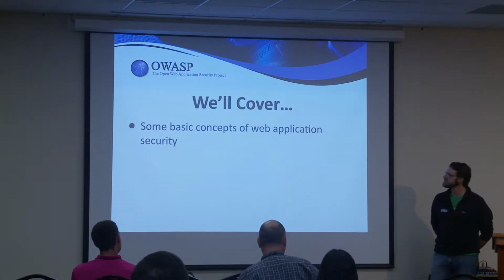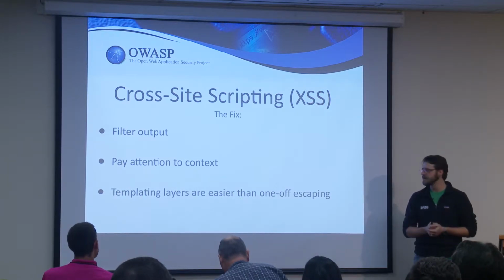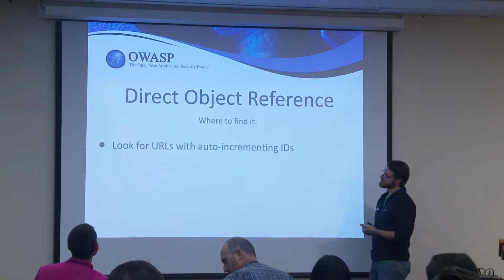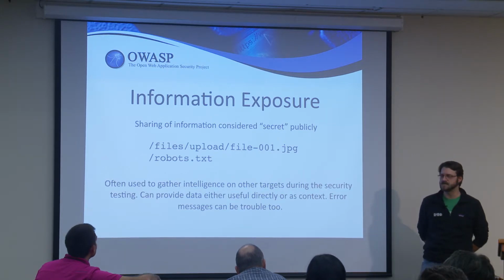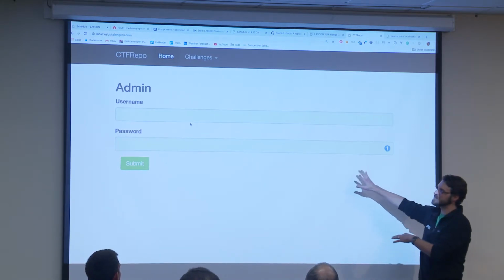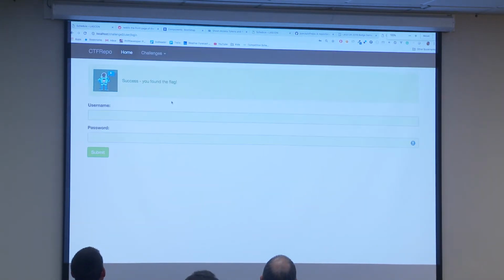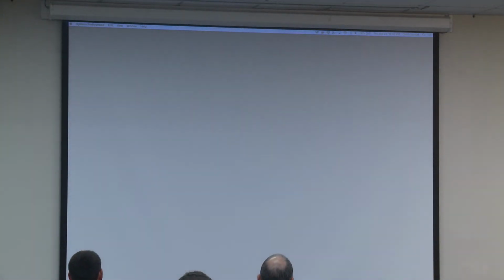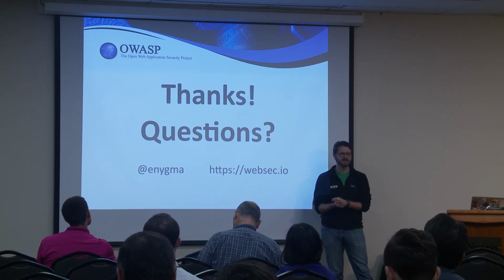2018 - Pentesting for Developers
While secure development practices are an important part of keeping your application and its data protected, you also have to prove your defenses are working.  Developers are used to things like unit testing and even functional testing but some feel out of their depth when it comes to security testing.  Effective security testing - or pentesting - is easier than you might think.

We'll cover several topics including:
some of the most common web application vulnerability types
how they can be prevented
examples of tools and techniques to test your own applications
By the end of the session you'll be familiar with some of the most common security issues facing your applications and have the knowledge you need to prevent them.